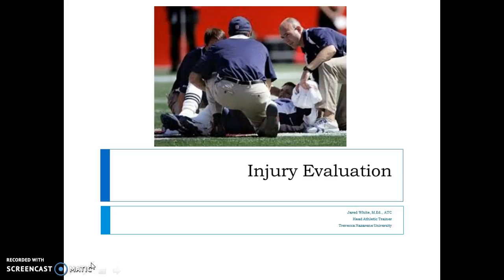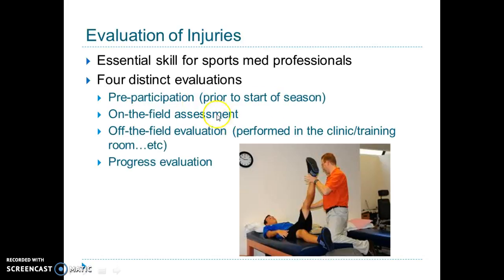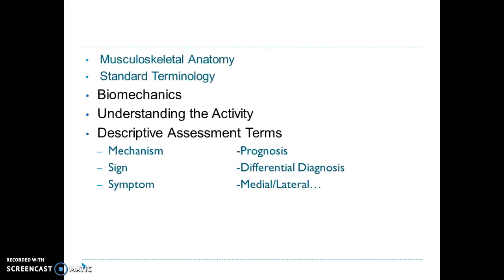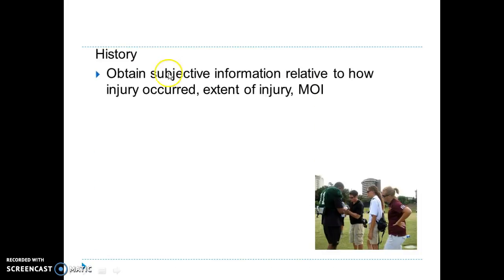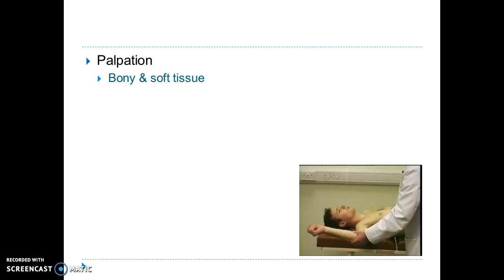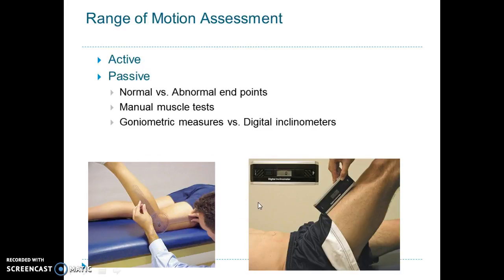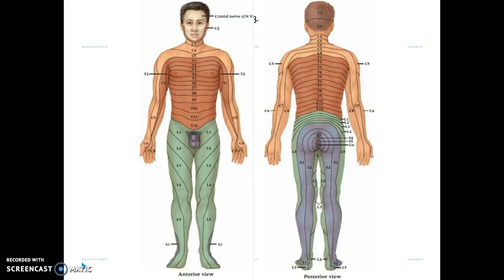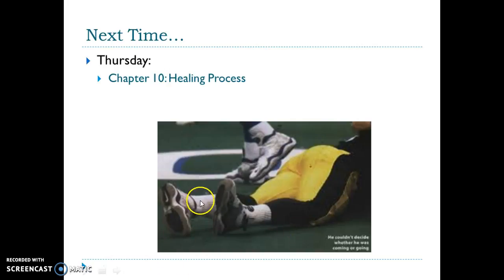Sports Med Ch 13